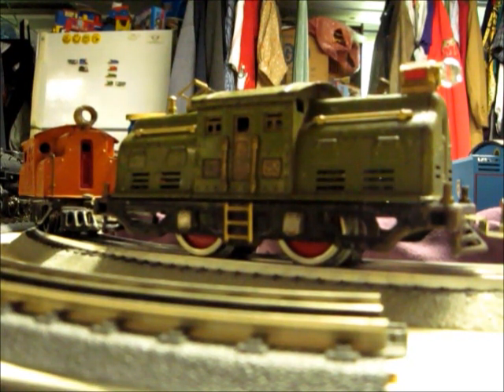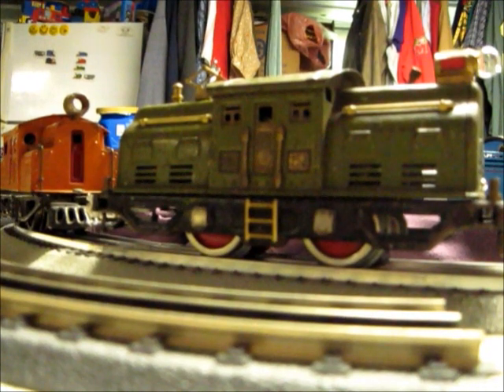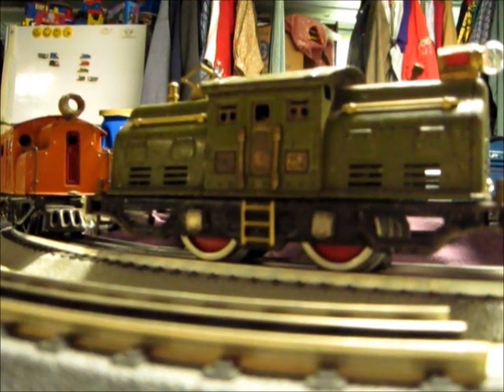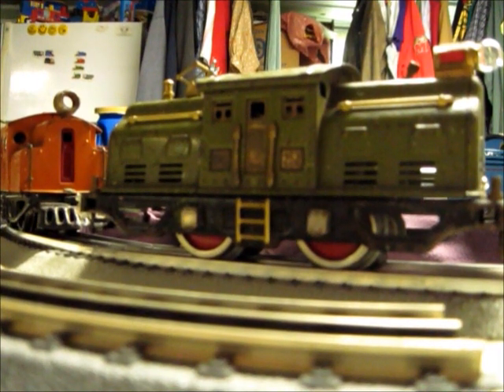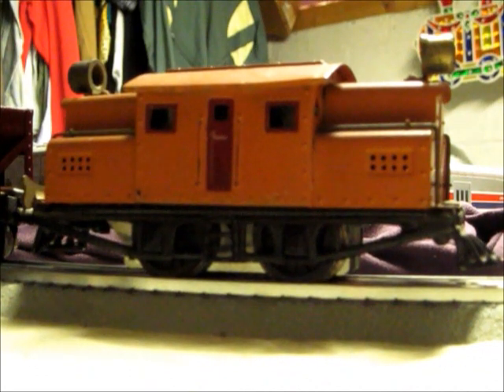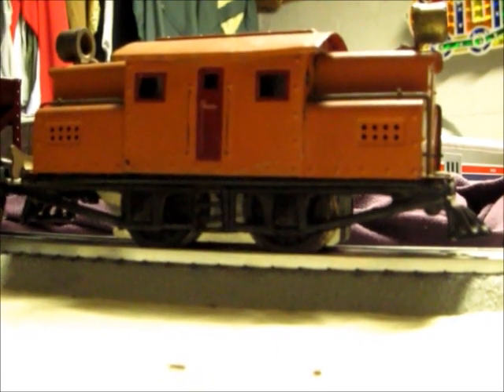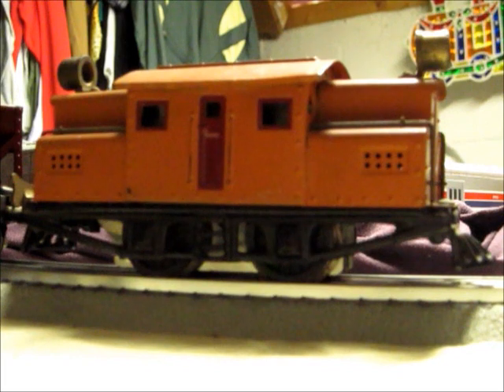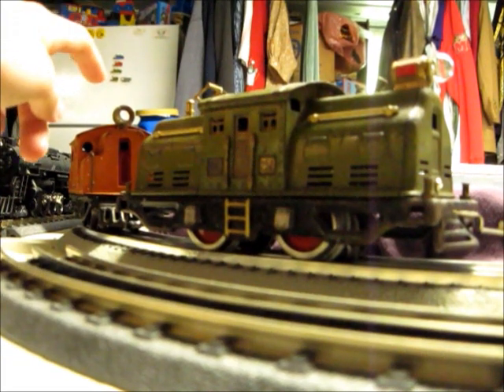Prewar O Gauge Tinplate Electric Engines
My quick review on these beautiful tinplate electrics.

Learn more about the Lionel 252 (olive green) by clicking on this link:

Learn more about the unlabeled Ives engine (orange) by clicking on this link: